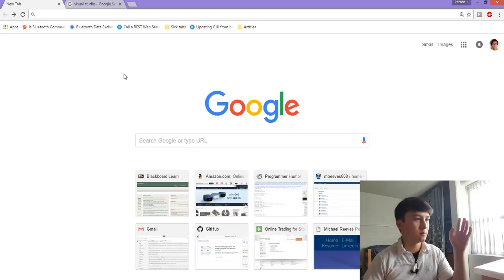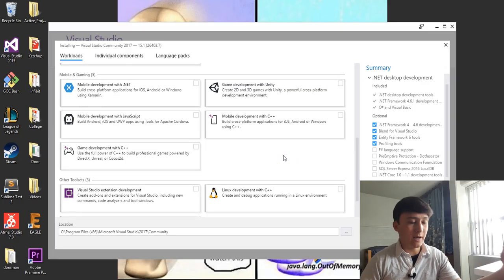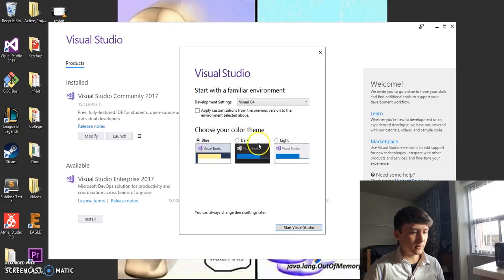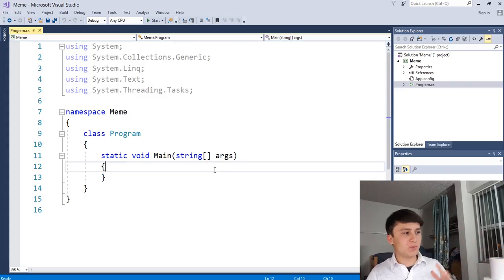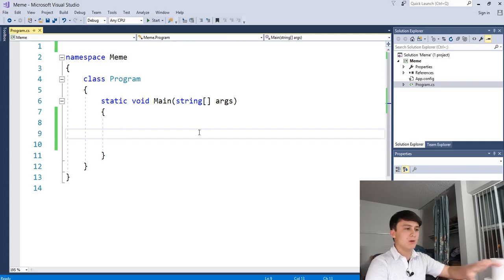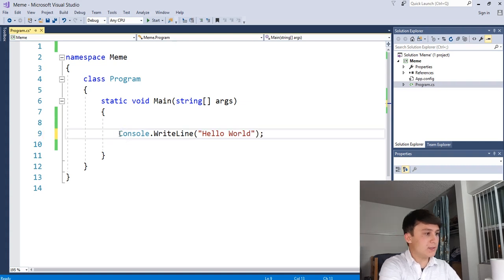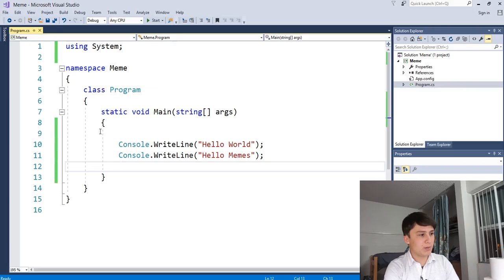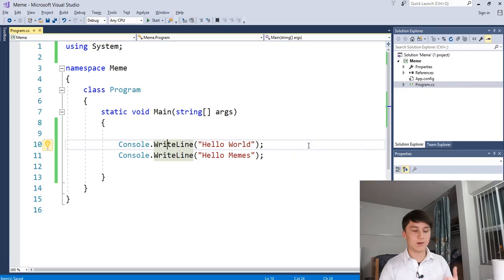C# Tutorial | Setting Up Visual Studio 2017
This is the first in my series of C# tutorials. We go over setting up Visual Studio 2017, and some basic programming concepts.

I hope everyone enjoys it. I would appreciate any feedback you have, I'm always reading the comments and trying to make my videos more educational/ entertaining.